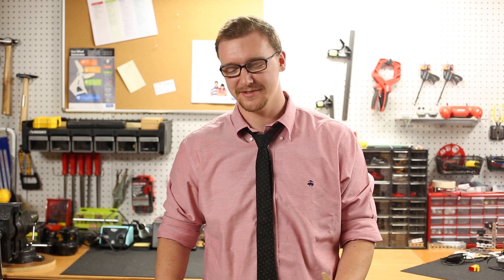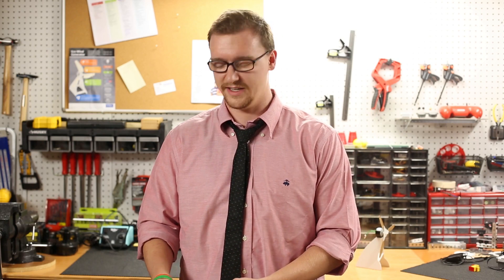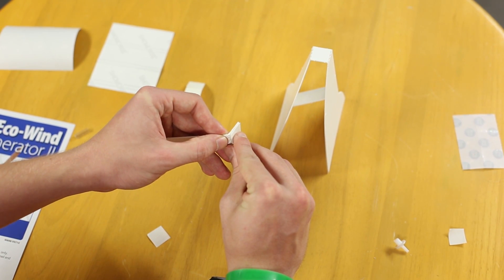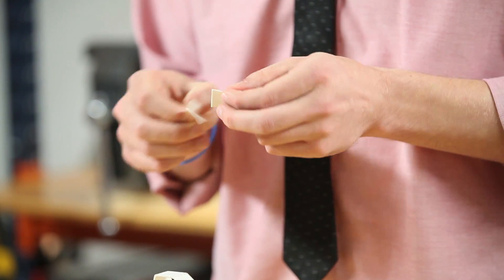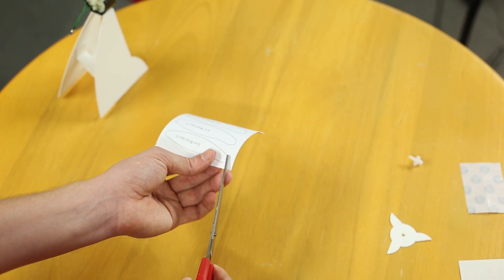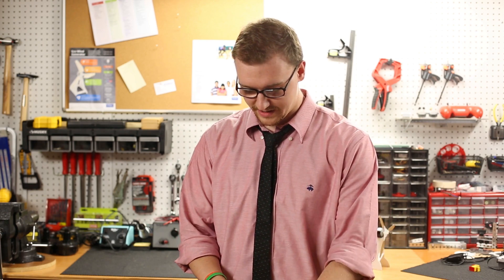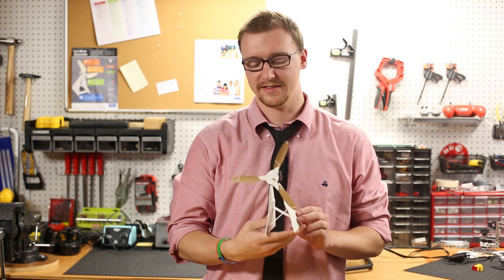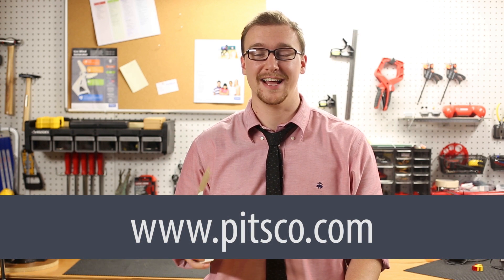Build the Eco-Wind Generator II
Build your Eco-Wind Generator II using these detailed, step-by-step instructions from staffer Nevin Jones. This build is simple, effective, and packed with learning. for more information.